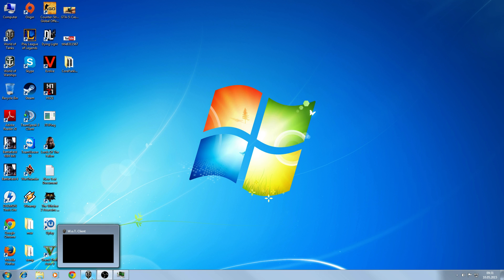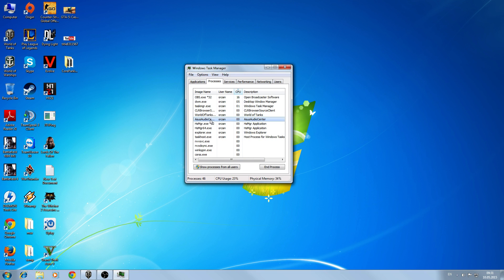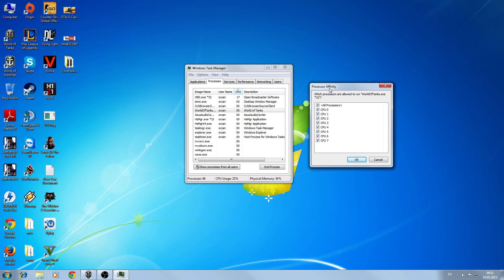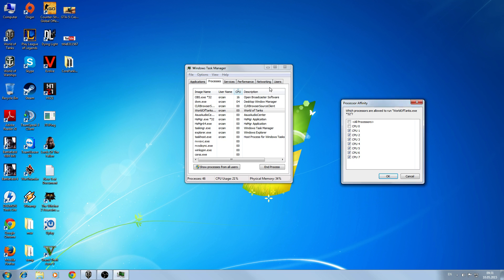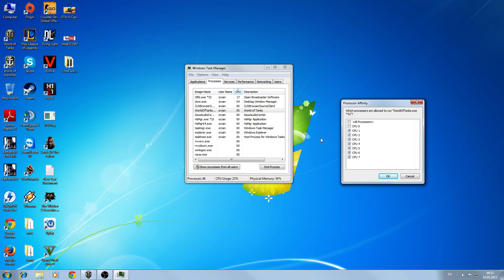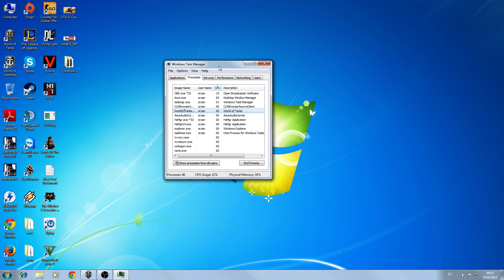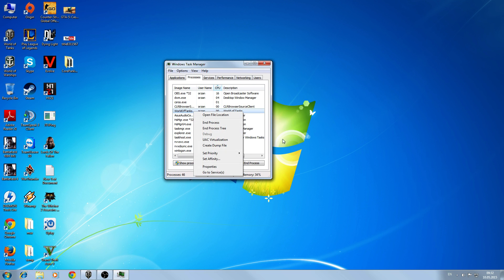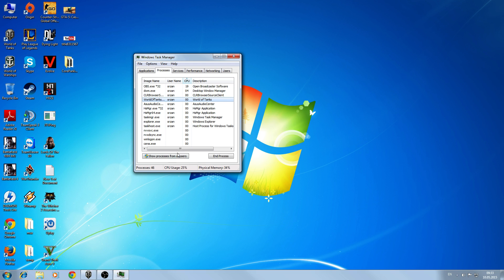Increase fps in world of tanks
To avoid doing the affinity check every time, you can also do a bat file for your WOT launcher, that will look like this
@echo off
C:
cd \Games\World_Of_Tanks
C:\Windows\System32\cmd.exe /C start /high /affinity E C:\Games\World_Of_Tanks\WorldOfTanks.exe
exit